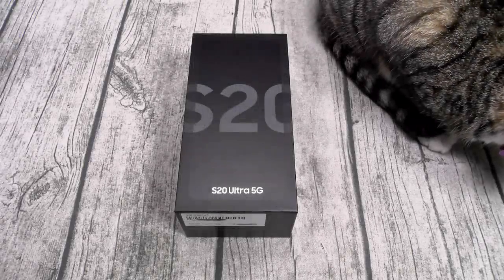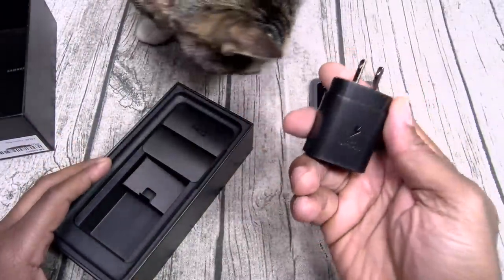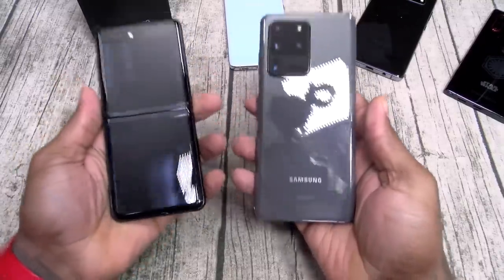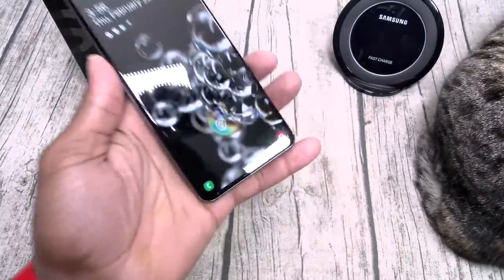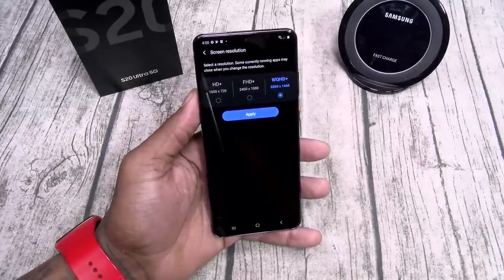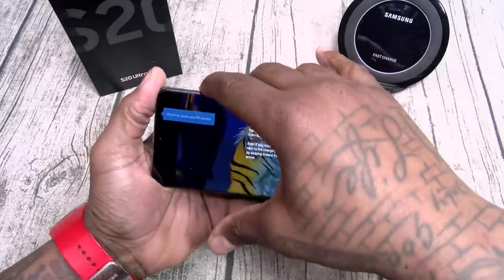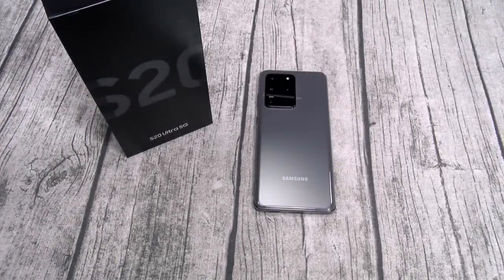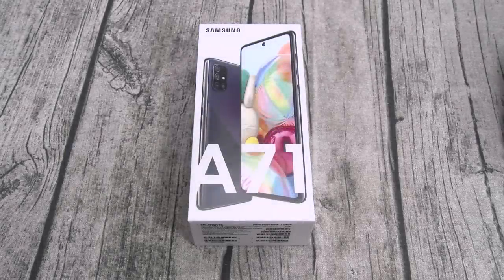Samsung Galaxy S20 Ultra 5G - Unboxing and First Impressions